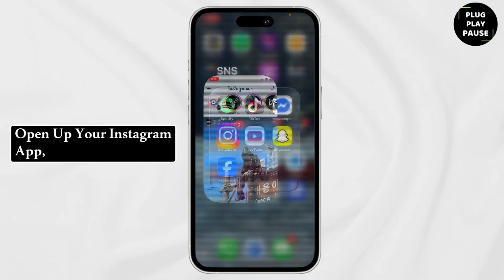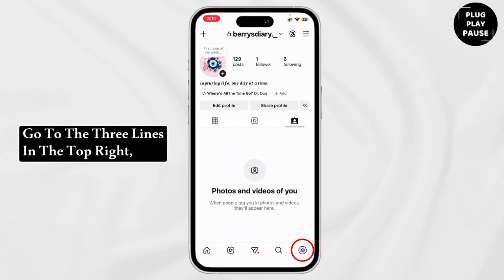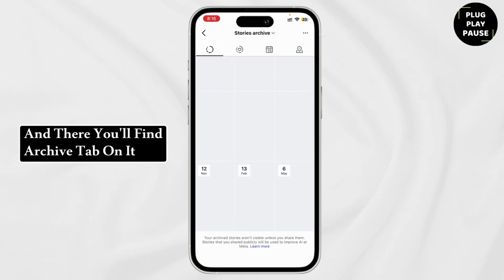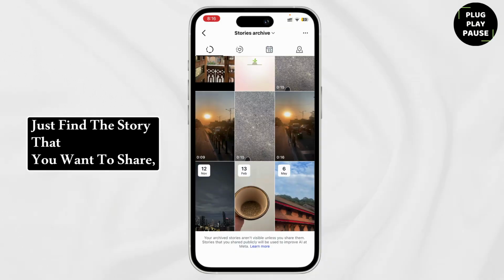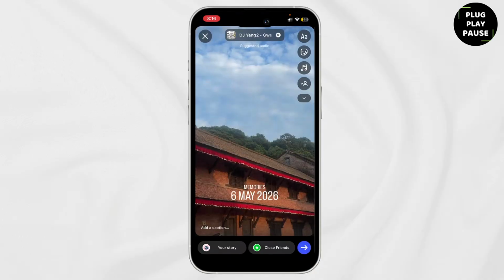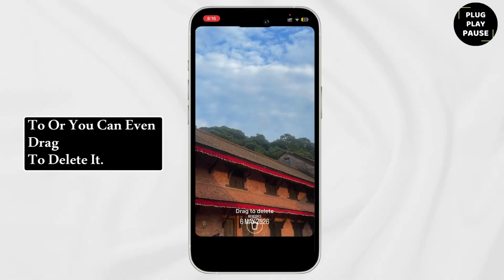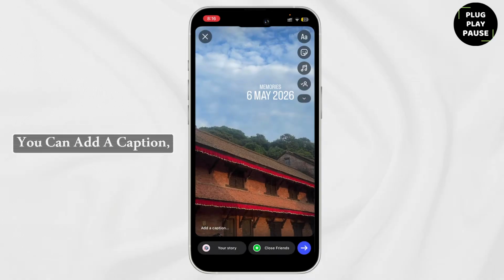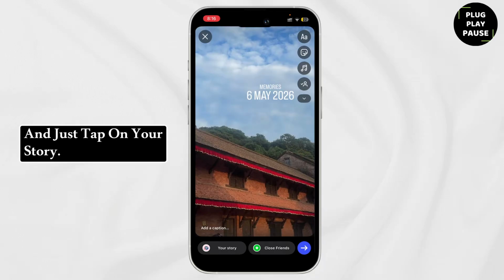How To Share Your Memories To Instagram Story ?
Hello Guys,

How To Share Your Memories To Instagram Story ?: Welcome to our step-by-step guide on "How To Share Your Memories To Instagram Story!" If you want to repost old Instagram memories to your story and share your favorite past moments with followers, this video is for you. In this tutorial, you’ll learn how to find Instagram memories, access archived stories, and share your memories directly to your Instagram story in just a few easy steps. Whether you're using Instagram on Android or iPhone, these tips will help you quickly repost old memories and keep your stories engaging.

In this video, we will show:
How to share memories to Instagram story
How to find memories on Instagram
How to repost old Instagram stories
How to access Instagram story archive
How to share archived stories on Instagram

What you'll learn:
How do I share memories on Instagram story?
Where can I find Instagram memories?
How to repost old stories on Instagram?
Can I share archived Instagram stories again?
How to access story archive on Instagram?